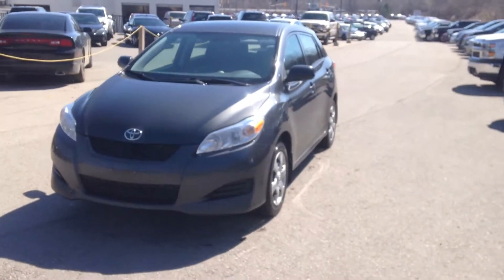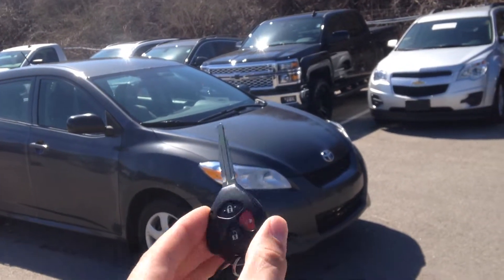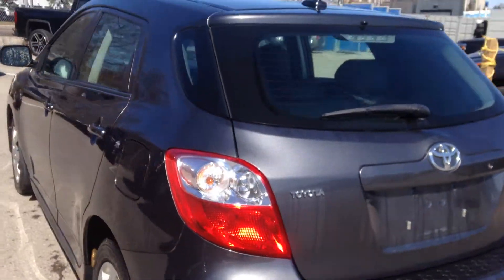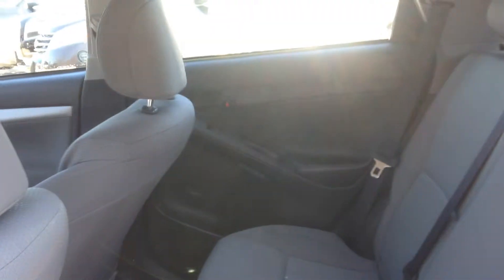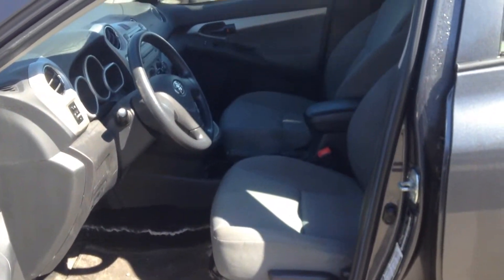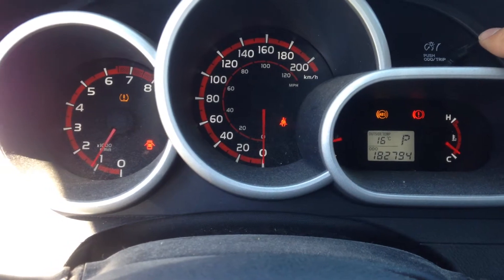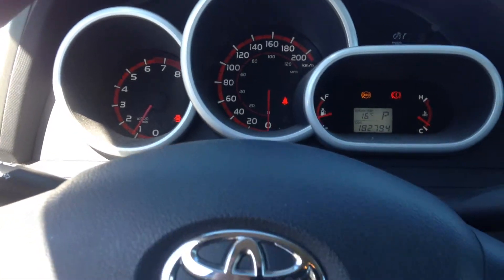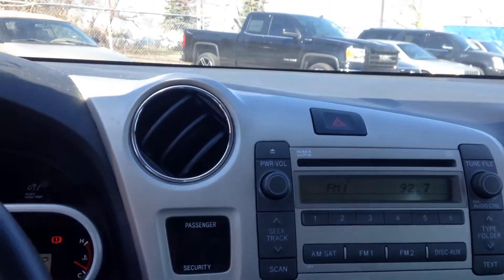2009 Toyota Matrix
Automatic
A/C
AUX in
CD PLayer
182200KM
Josh Staadegaard Finch Chevrolet for more details